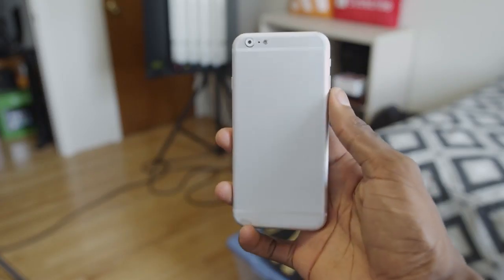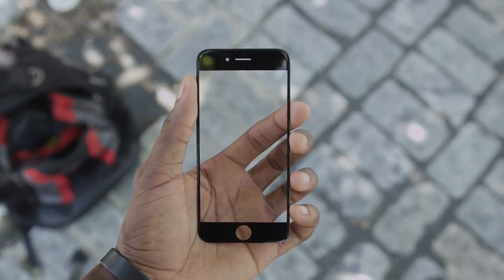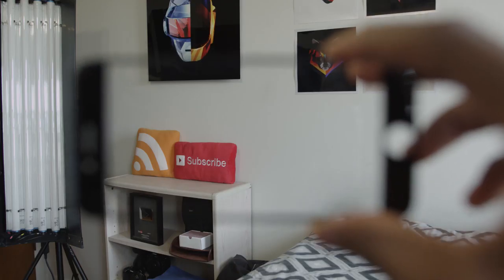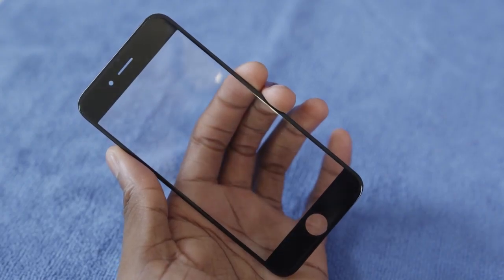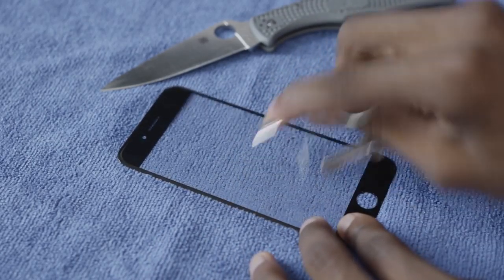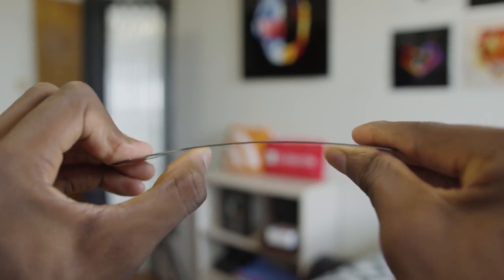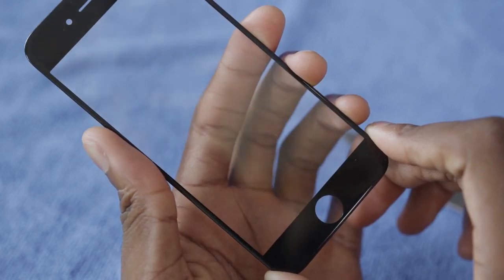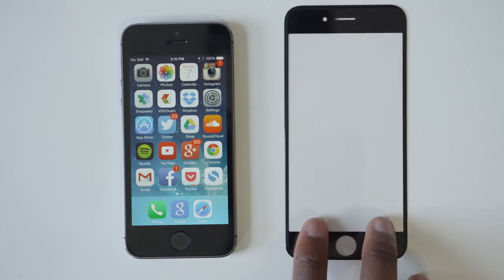La resistencia de la nueva pantalla del supuesto iPhone 6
A continuación os dejamos un vídeo donde supuestamente podemos ver la resistencia del nuevo material para la pantalla del iPhone 6, estamos hablando del cristal de zafiro.